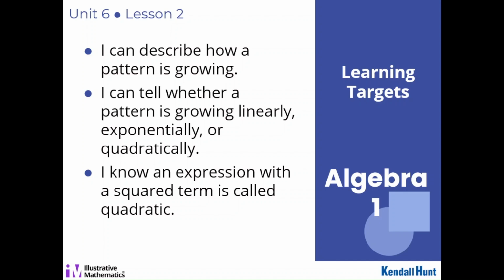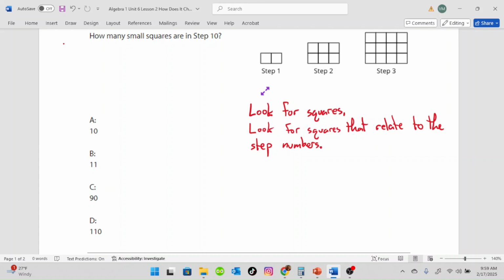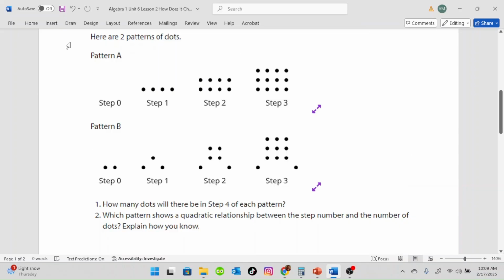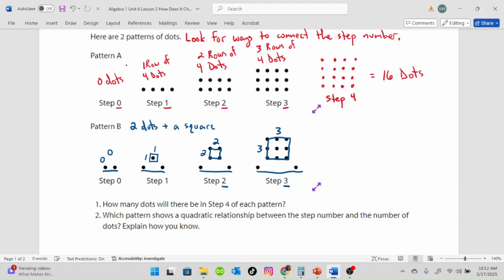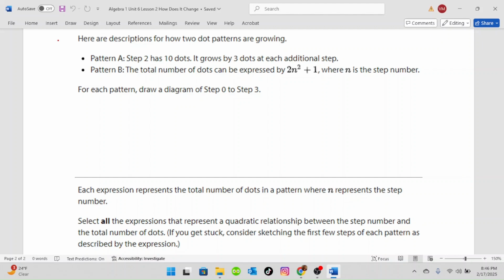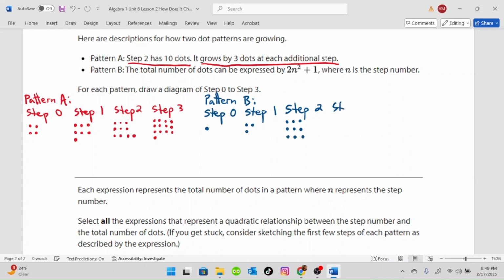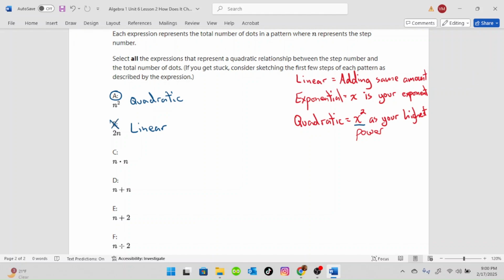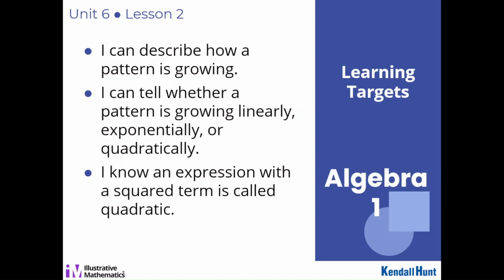Algebra 1 Unit 7 Lesson 2 How Does It Change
I can describe how a pattern is growing.
I can tell whether a pattern is growing linearly, exponentially, or quadratically.
I know a quadratic expression has a squared term.